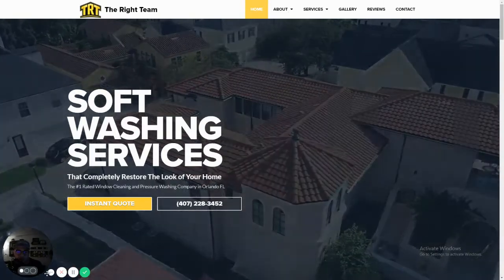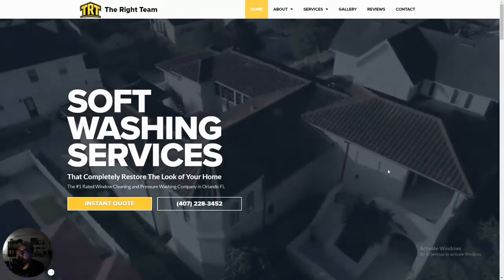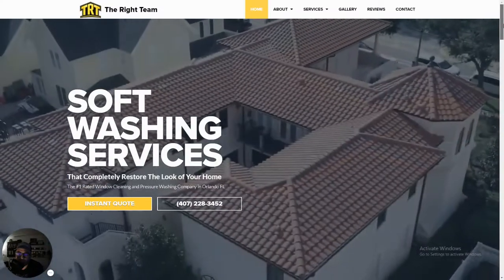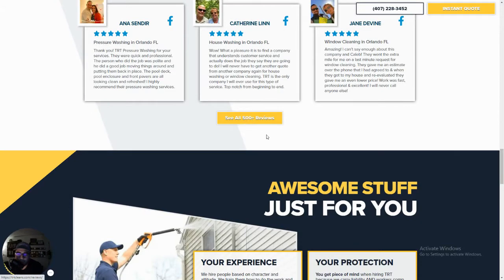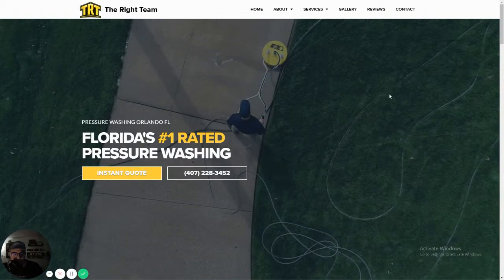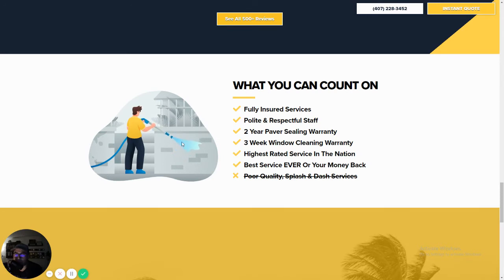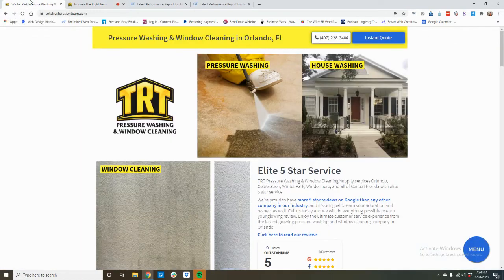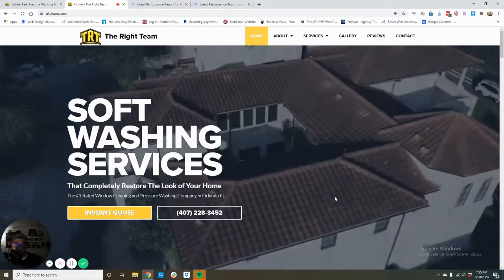Website Transformation - TRTcleans.com